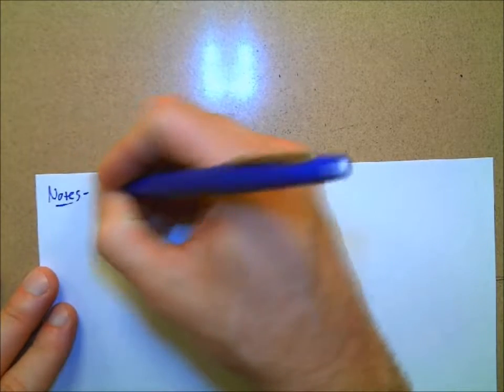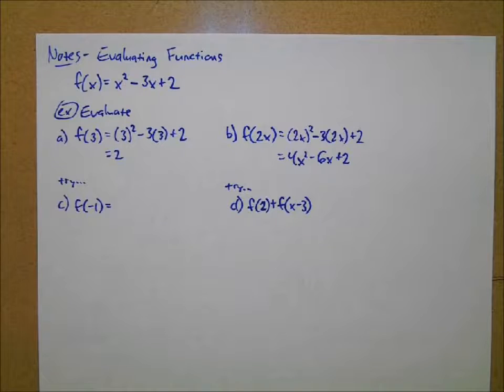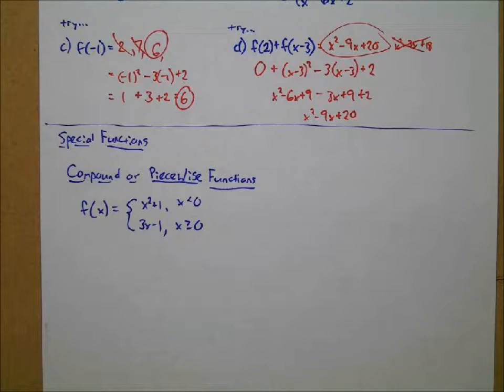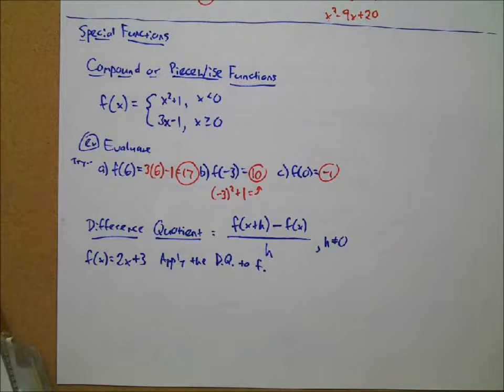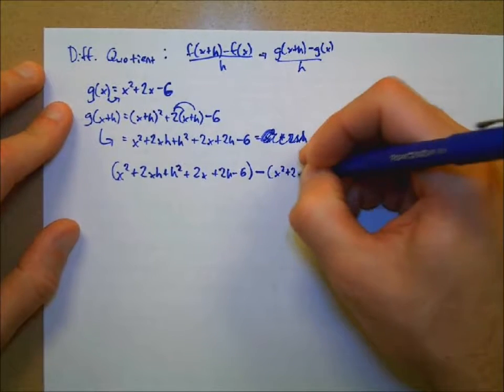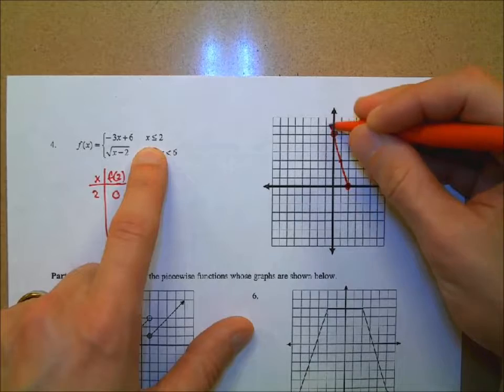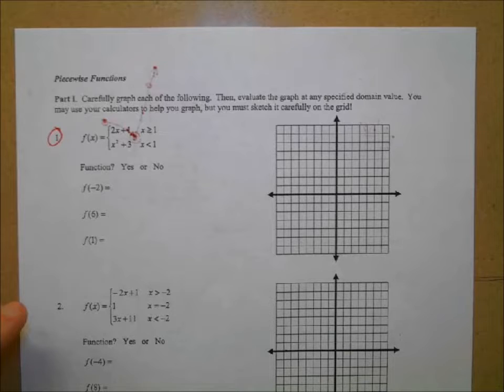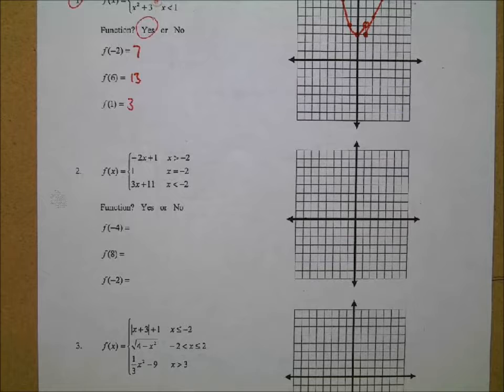9/12/2018 Function Evaluation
HW: Pg. 49 [#37-52](every 3rd),94*,103,106